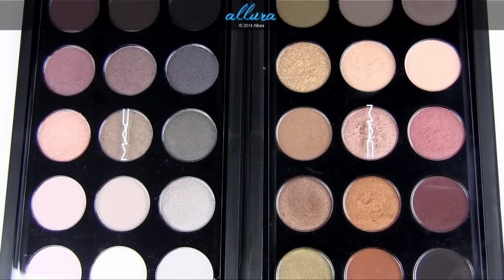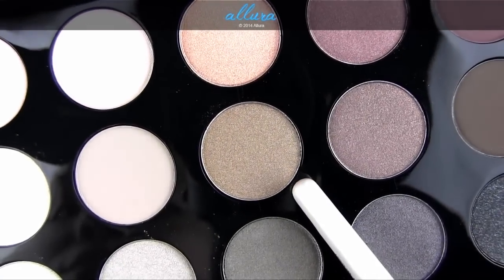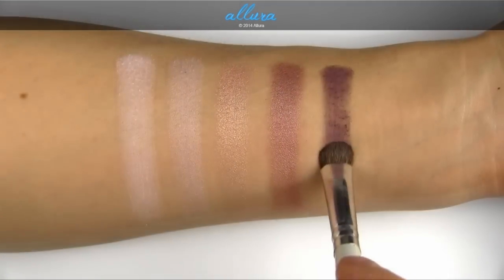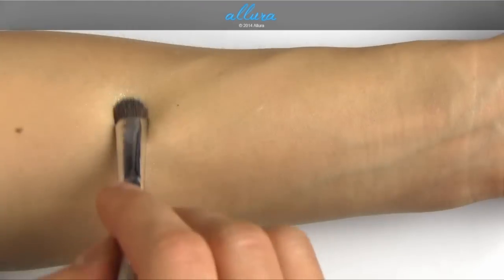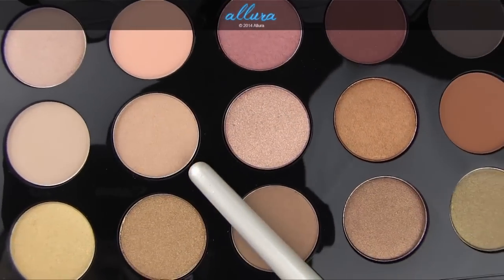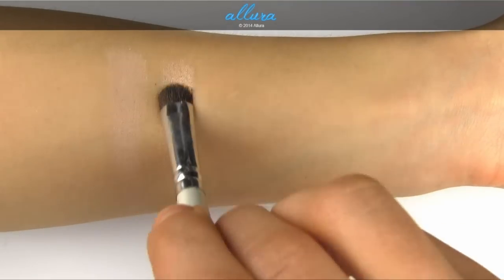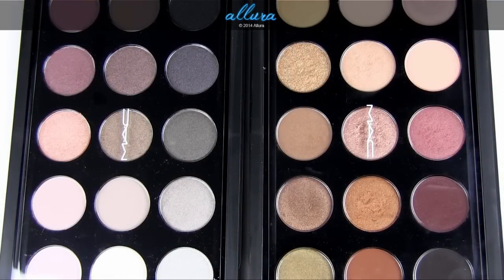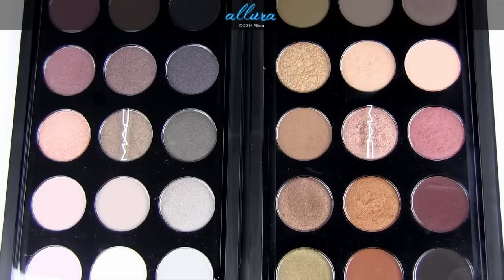New MAC 15 Pan Palettes (Cool & Warm Neutrals): Live Swatches & Review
Live swatches & review for MAC's 2 new 15-pan palettes!